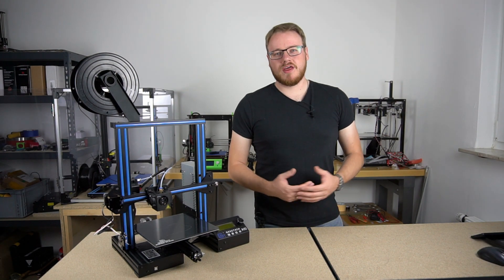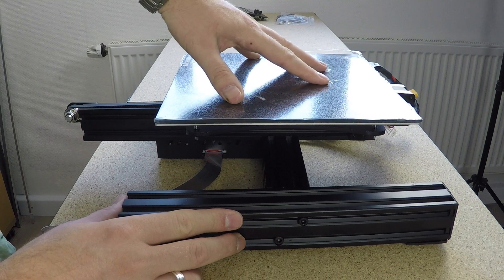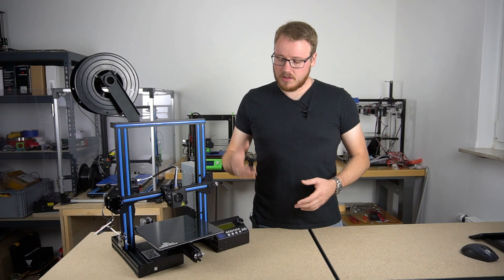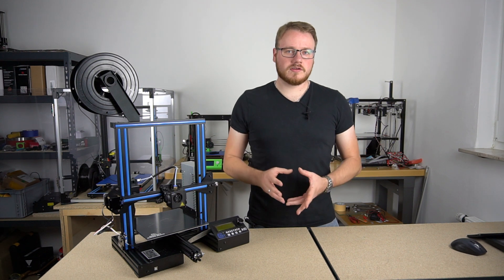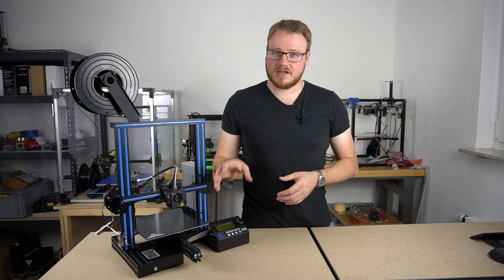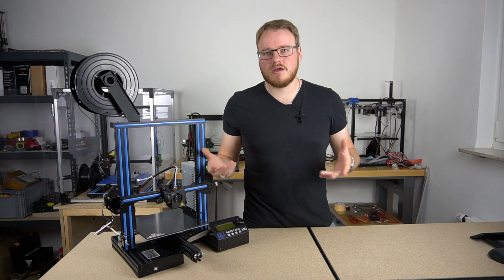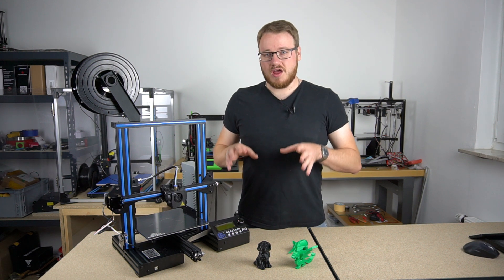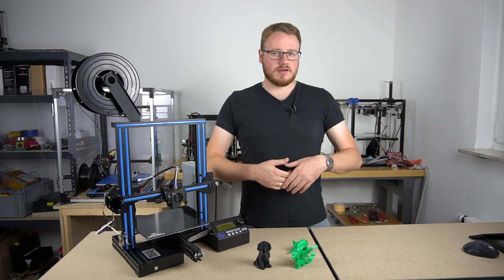Geeetech A10 Review part 2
Geeetech A10 Review part 2, in this video I will show you the rest the Geeetech A10. As soon as the quality issues are fixed the printer is working .